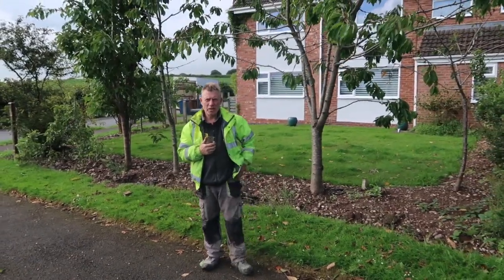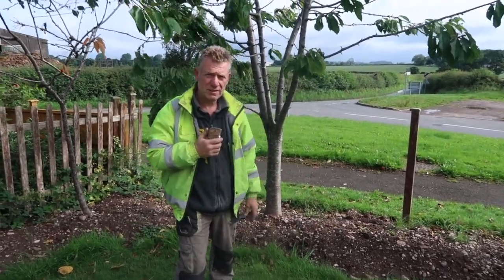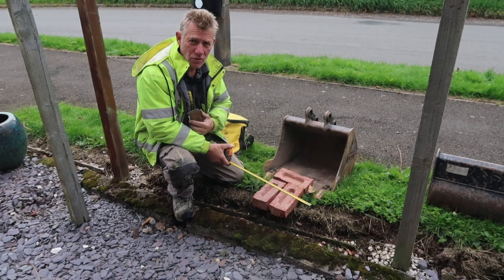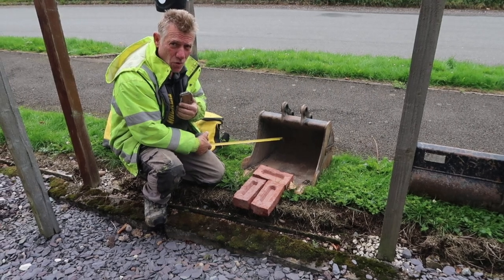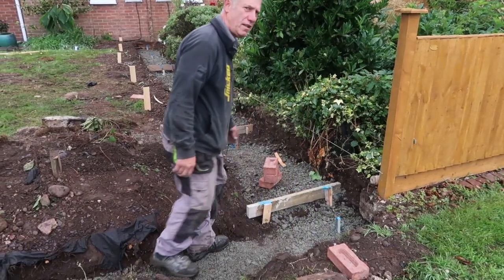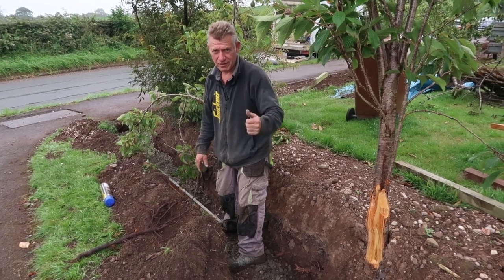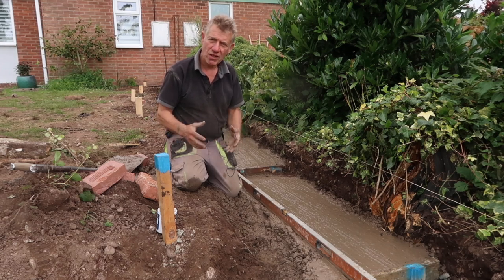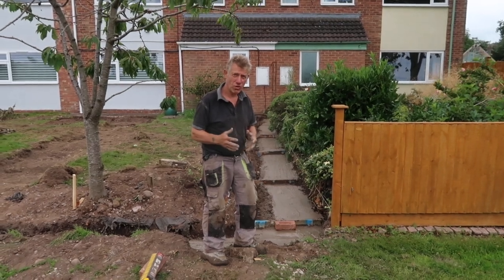Foundations for a 50 meter garden wall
Hi everyone here I am working on a large project, a 50 meter wall.  This video is in some detail and shows the many issues facing a job like this.  In this video I show how I overcame them